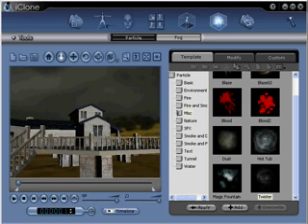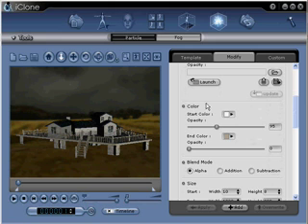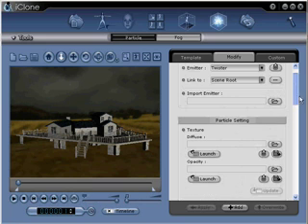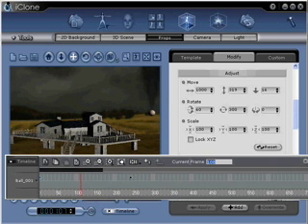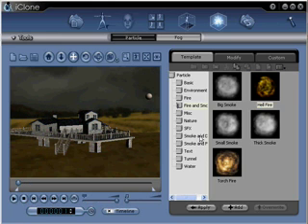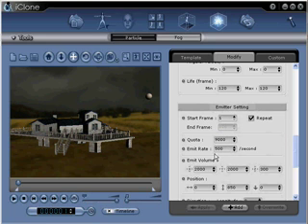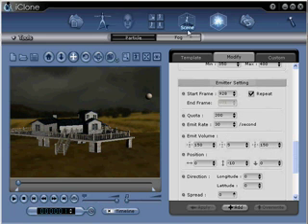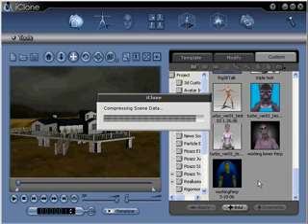iClone Tutorial - Custom Environmental Particle Settings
Using Particles in your scene greatly enhances the suspension of disbelief. Taking your audience as close to your imagination as possible is the idea in any performance and your iClone projects shouldn't be an exception.